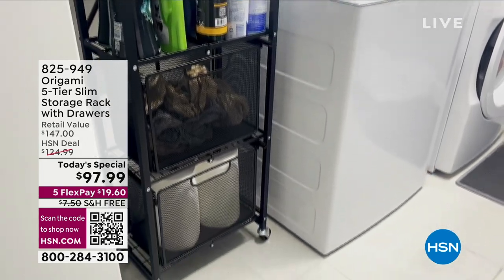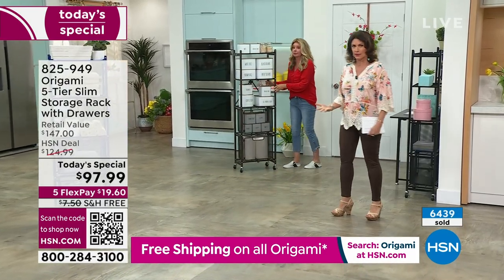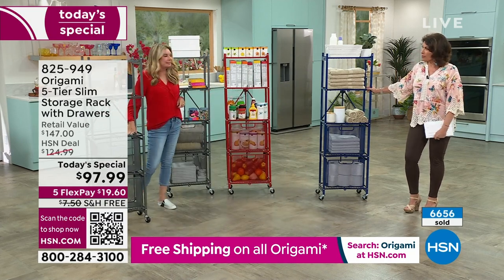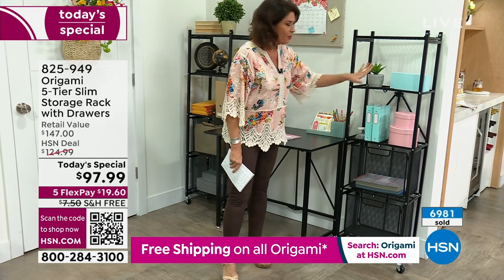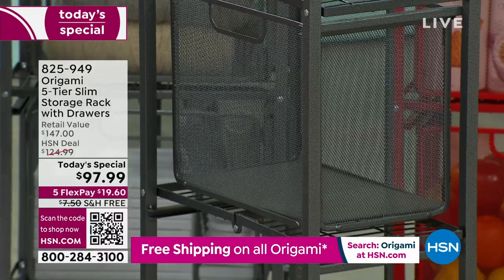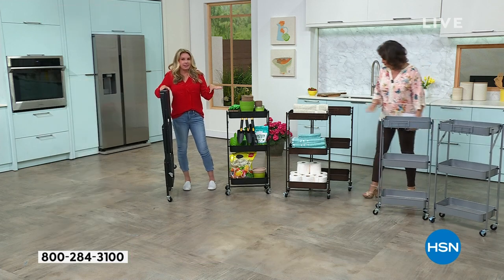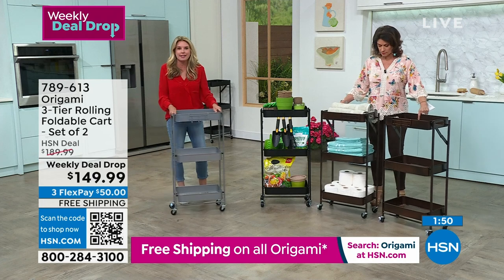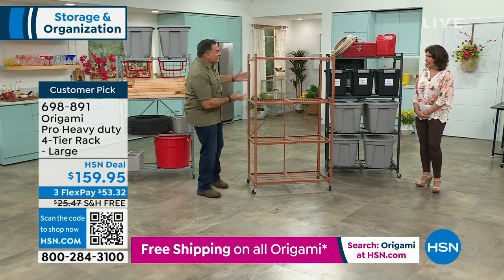HSN | Origami Storage & Organization 05.07.2023 - 01 PM